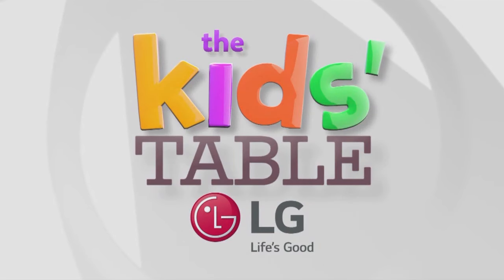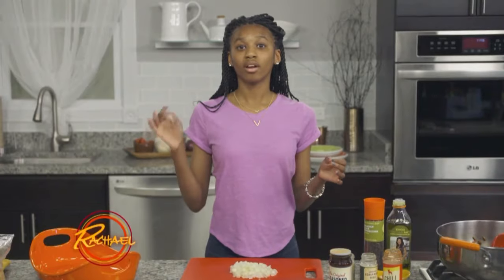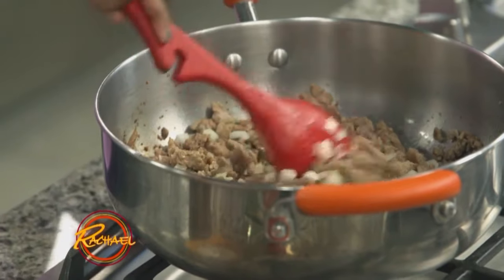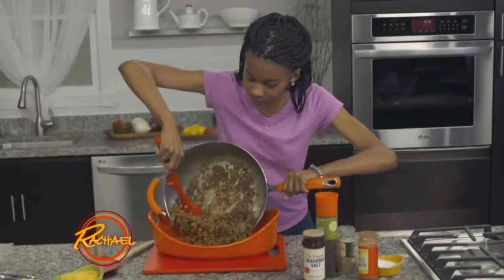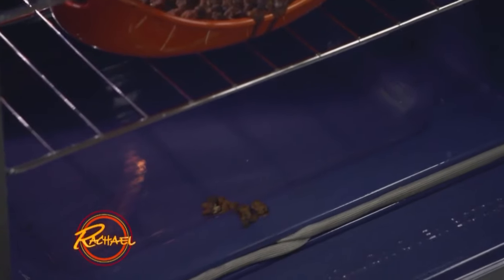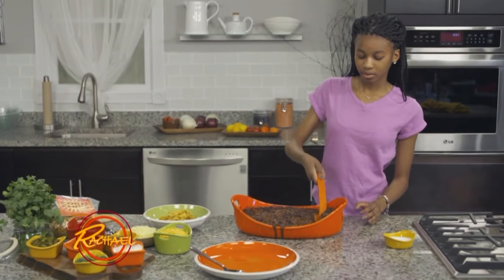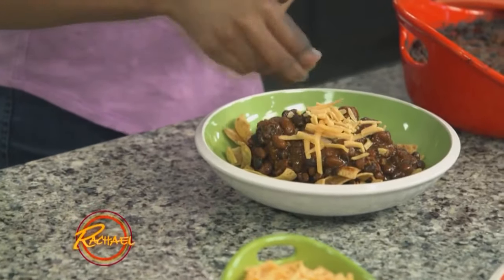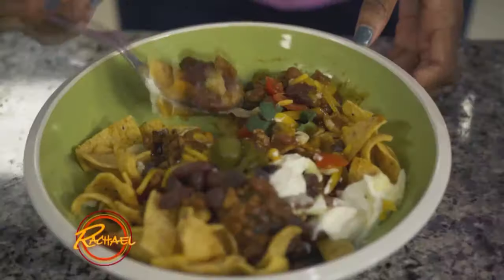A Quick and Easy Dinner Using Leftovers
Young chef Madison shows you how to turn your leftovers into a crowd-pleasing family meal – Corn Chip Pie! Your kids will love adding their favorite toppings to personalize their portion.